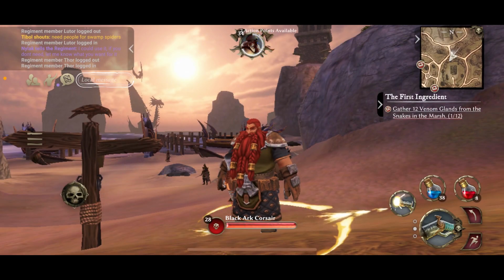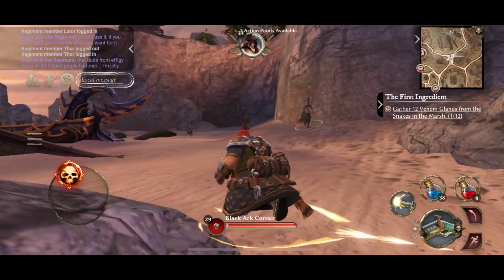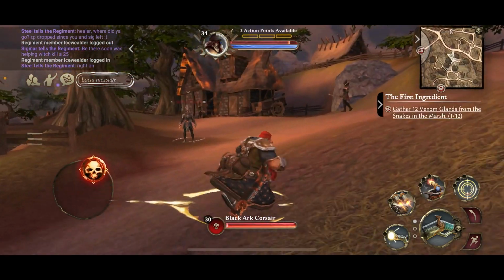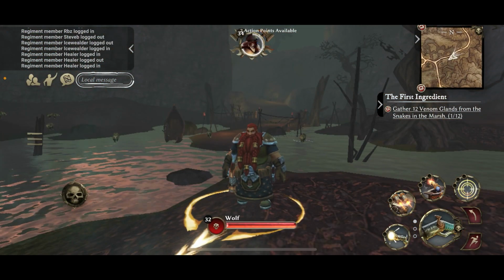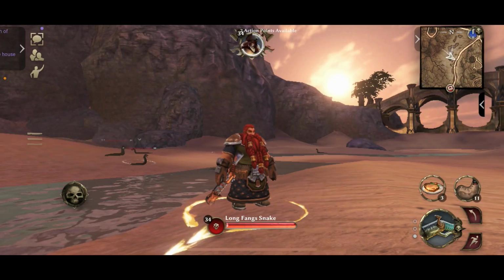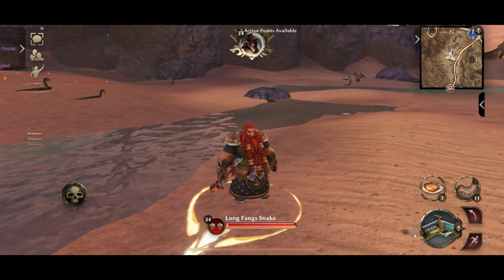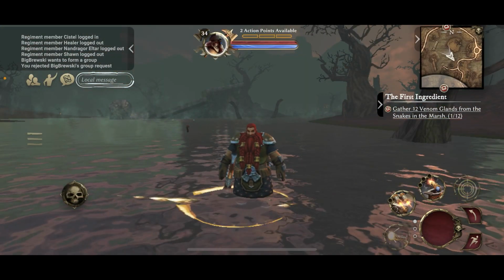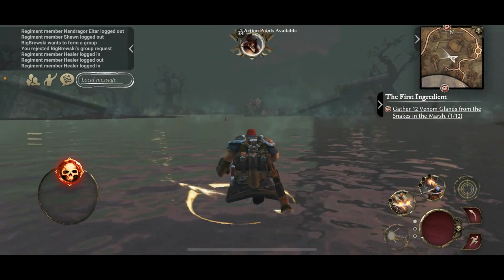Warhammer Odyssey The Wasteland Grind Locations!! 27-40. *Warning Read Description elves fixed*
00:20 Spot 1 (27-29)
01:10 Spot 2 (29-31)
02:24 Wolves (30-33)
03:18 Snakes (32-35)

WARNING -Update-
(The HP on all the elves are fixed... this means you cannot 3 shot them anymore)
I would say be the same level or 1 level down from mobs you are farming.

04:40 Spot 5 (33-36)
06:40 Spot 6 (35-37) {at the end of the route if you go further down the dirt path towards the beach  there are 4 more 2* mobs for you to farm so just extend the route a little longer or check the bottom area if the main road is being farmed.}
08:17 Spot 7 (37-40)
09:55 Marsh Snakes (36-38)
11:37 Spiders (38-40)

Share your thoughts with us down below by leaving a comment, we love community engagement and will do our best to reach out and interact with our audience.

If you like the content then hit that like button to let us know we are making content up to your standards, and click that subscribe button to see more videos just like this.